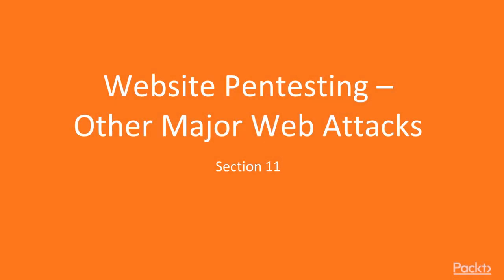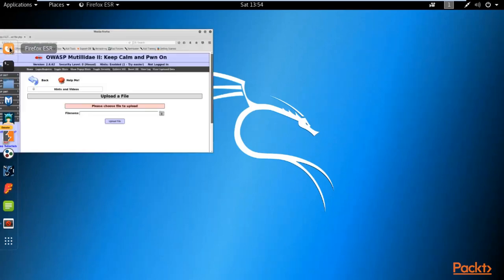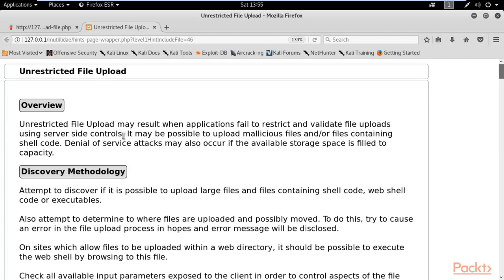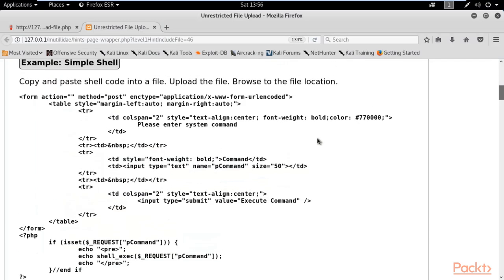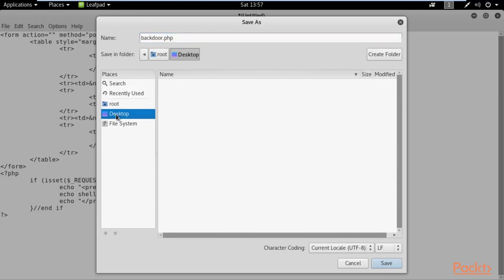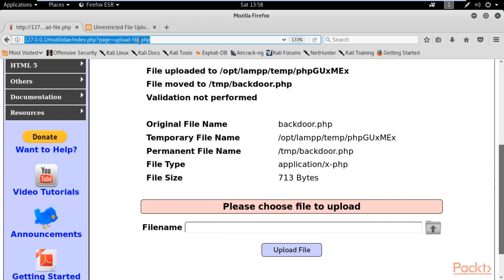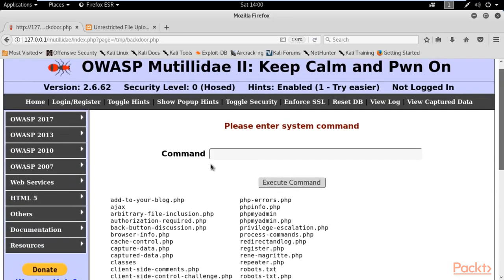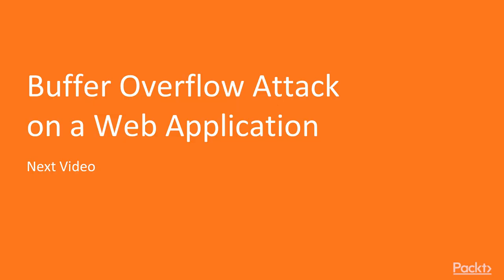47 Shell Upload Attack on a Buggy Web Application